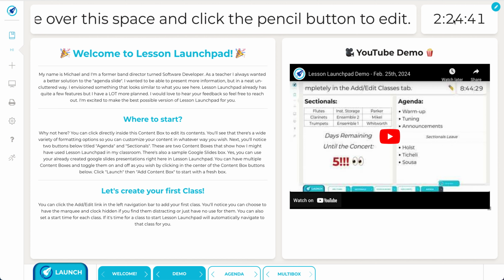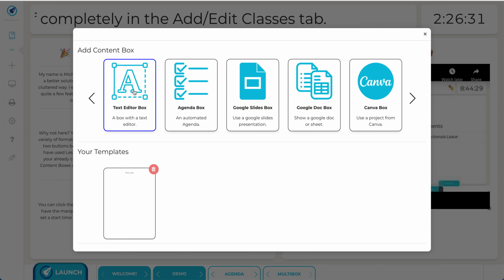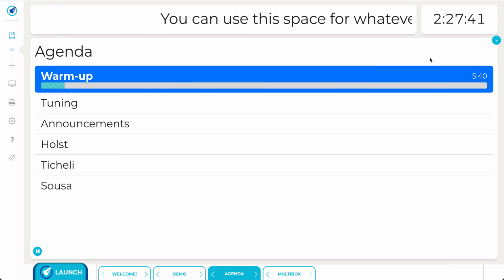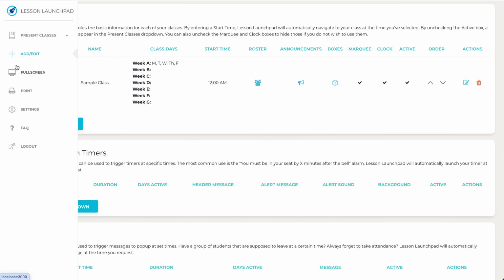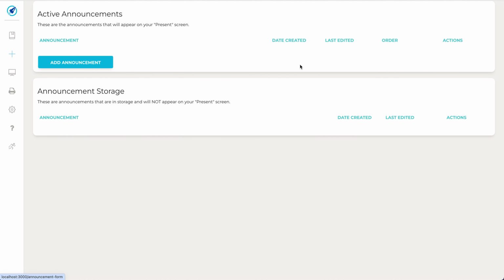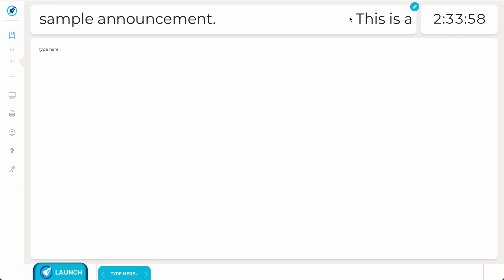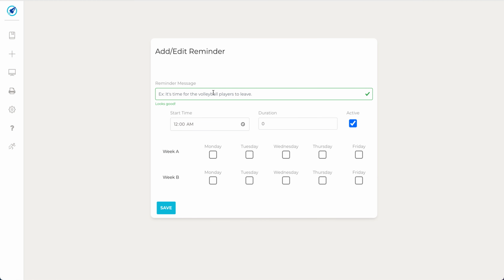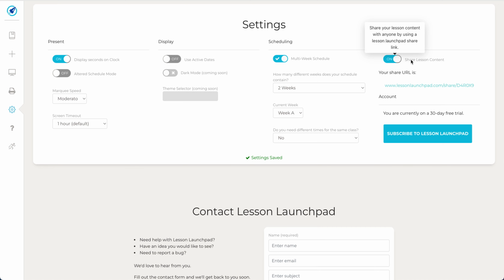Lesson Launchpad Demo - July 3rd, 2024